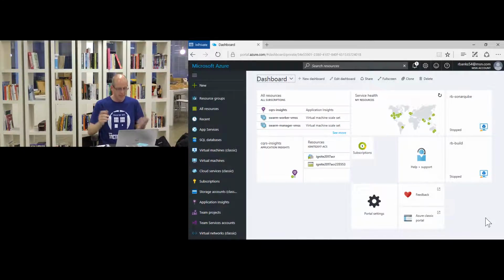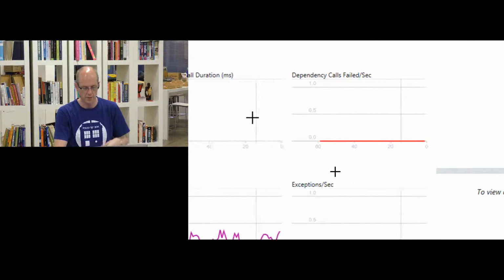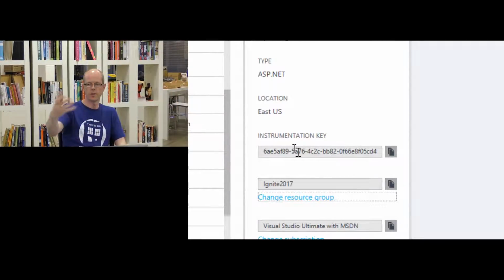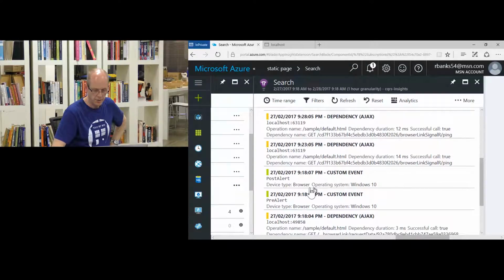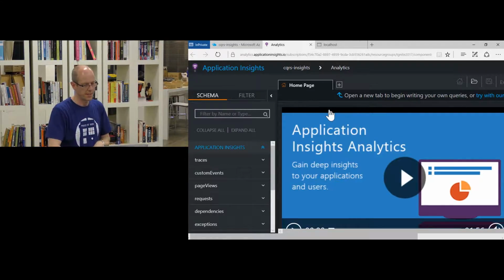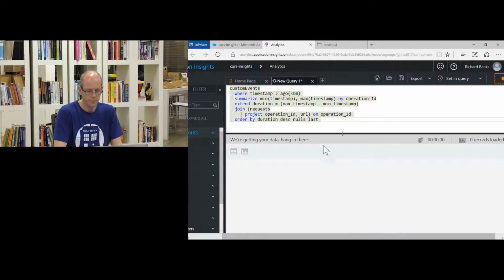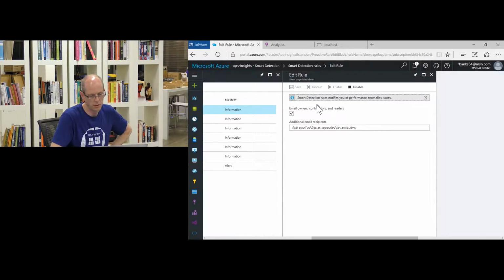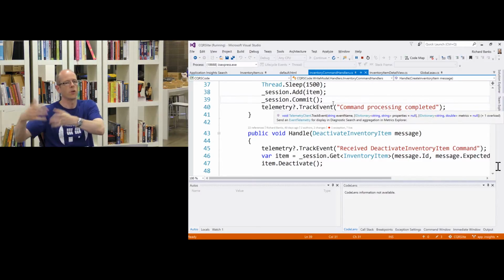Walk through Application Insights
Richard waxes lyrical about Application Insights, what you need to do to instrument your applications, where it fits with DevOps and then using the data to support decisions and Build/Measure/Learn approaches to product development.